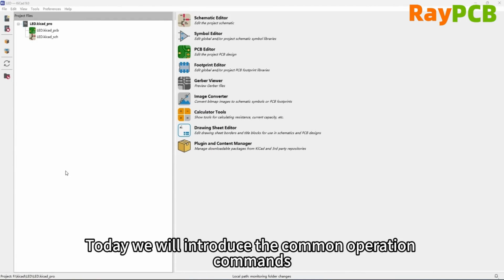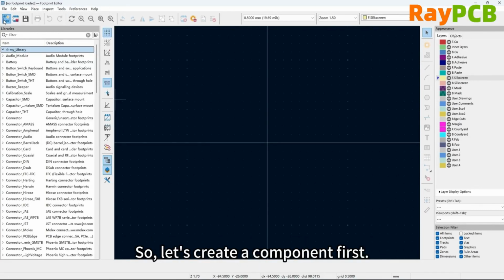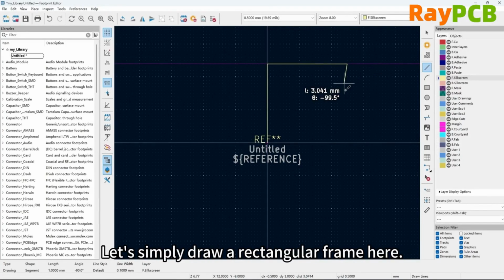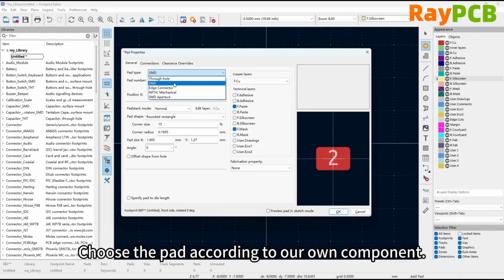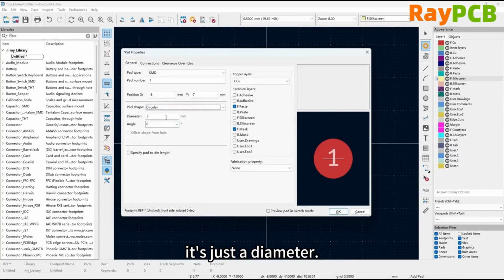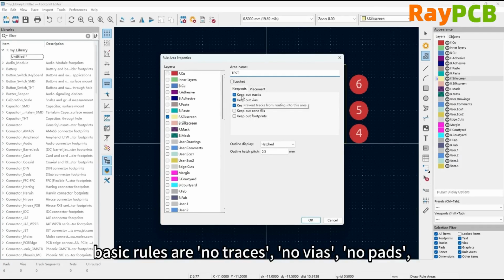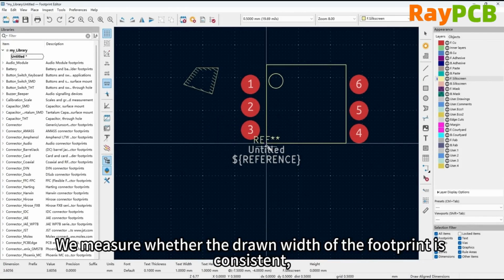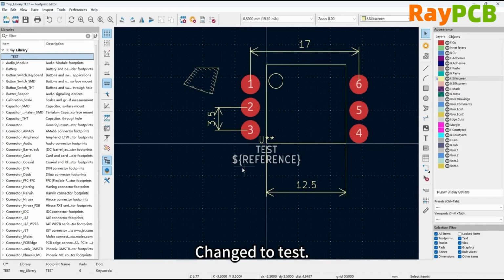Mastering PCB Component Libraries in KiCad – A Beginner's Guide | PCB Design RayPCB05